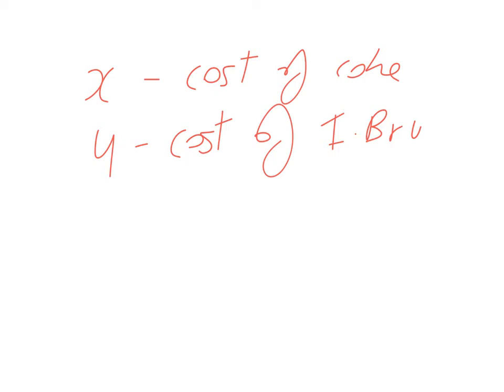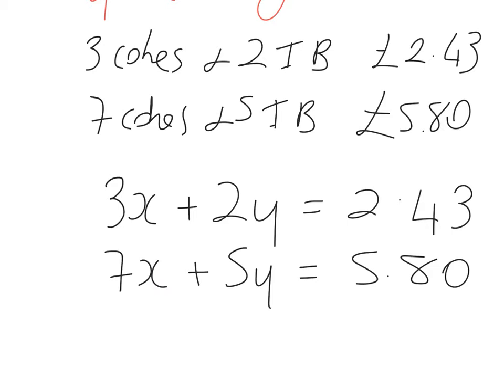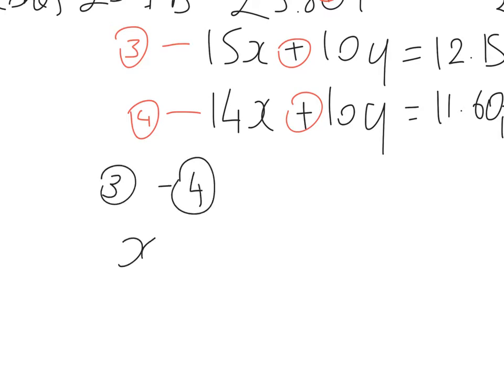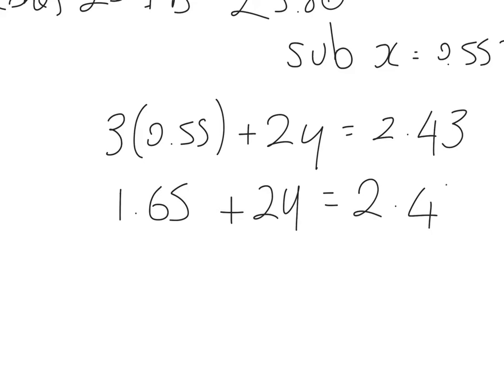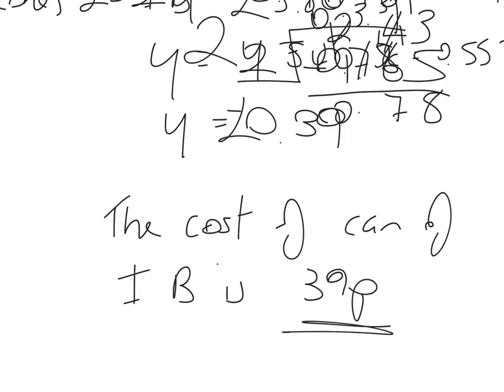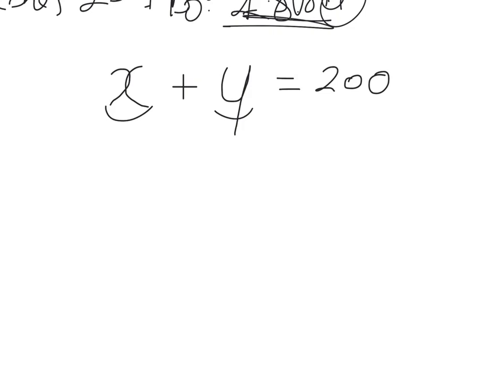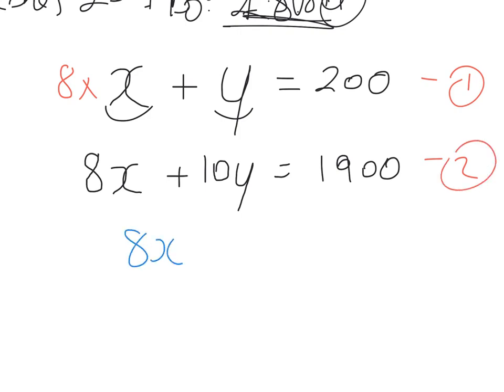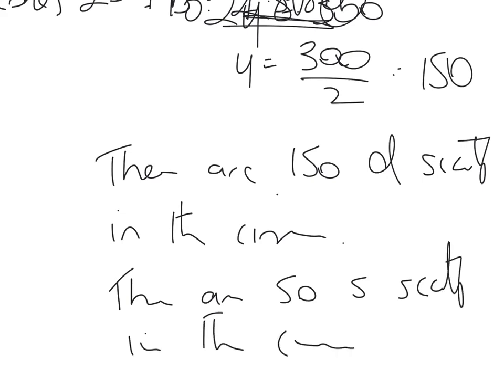N5 tutorial section 8 part 2